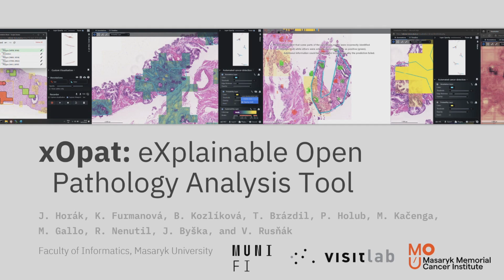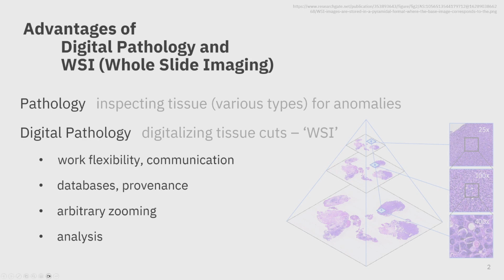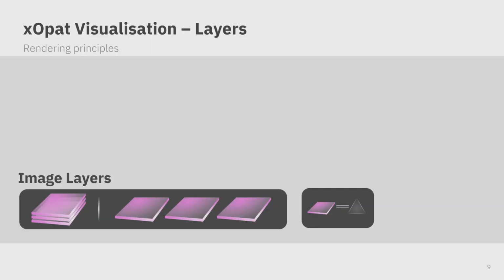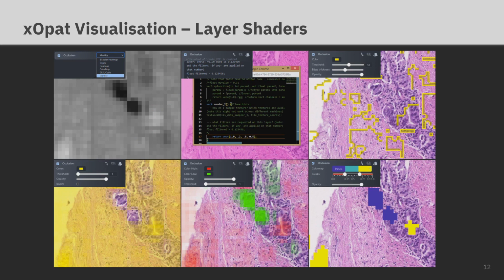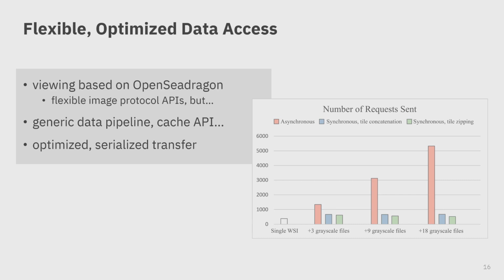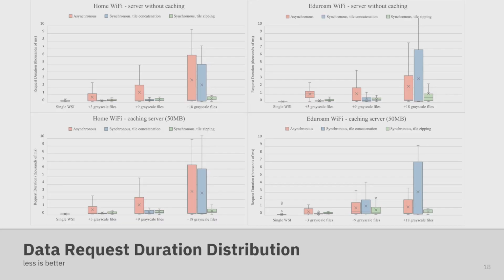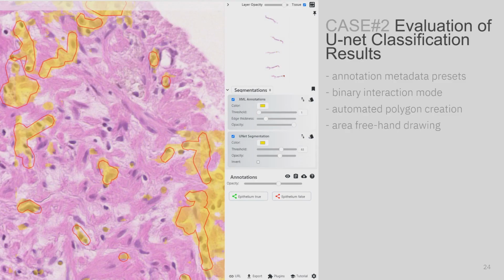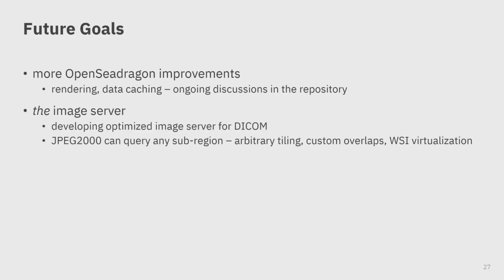xOpat: eXplainable Open Pathology Analysis Tool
Jiří Horák, Katarína Furmanová, Barbora Kozlikova, Tomáš Brázdil, Petr Holub, Martin Kačenga, Matej Gallo, Rudolf Nenutil, Jan Byška, and Vit Rusnak

Abstract: Histopathology research quickly evolves thanks to advances in whole slide imaging (WSI) and artificial intelligence (AI). However, existing WSI viewers are tailored either for clinical or research environments, but none suits both. This hinders the adoption of new methods and communication between the researchers and clinicians. The paper presents xOpat, an open-source, browser-based WSI viewer that addresses these problems. xOpat supports various data sources, such as tissue images, pathologists’ annotations, or additional data produced by AI models. Furthermore, it provides efficient rendering of multiple data layers, their visual representations, and tools for annotating and presenting findings. Thanks to its modular, protocol-agnostic, and extensible architecture, xOpat can be easily integrated into different environments and thus helps to bridge the gap between research and clinical practice. To demonstrate the utility of xOpat, we present three case studies, one conducted with a developer of AI algorithms for image segmentation and two with a research pathologist.